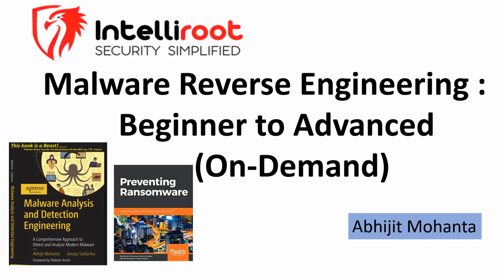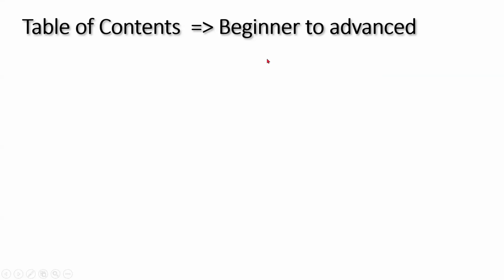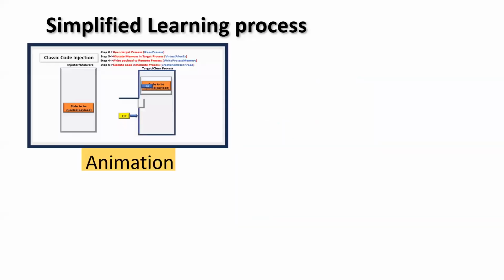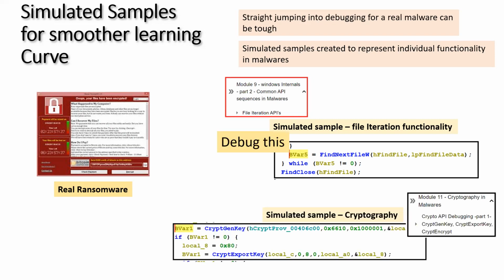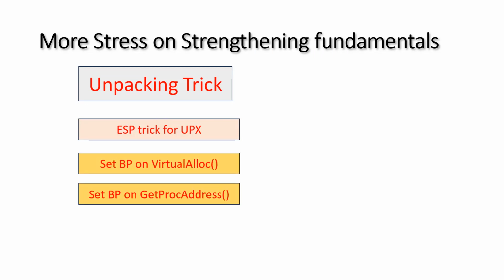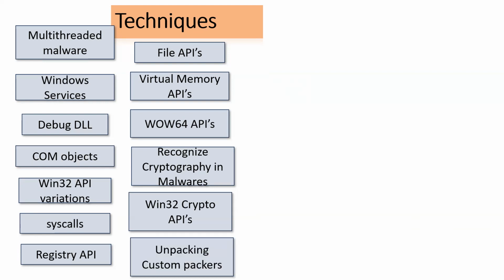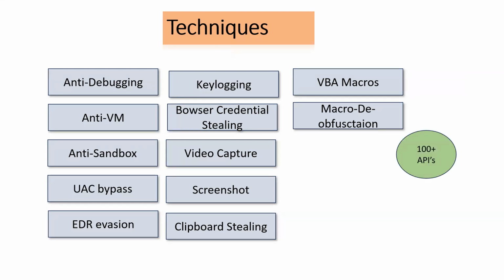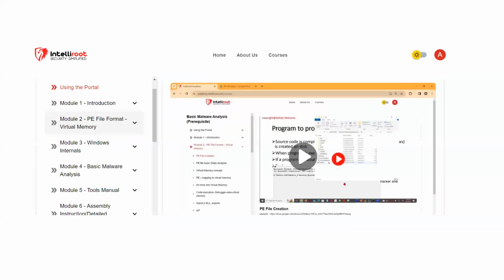Training: Malware Reverse Engineering - Intelliroot Academy